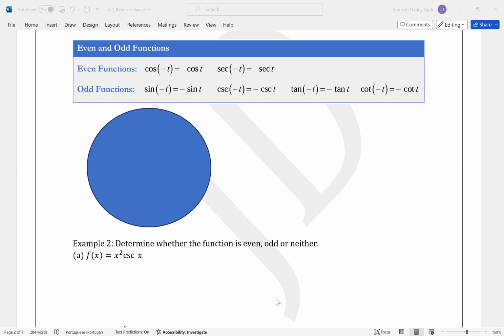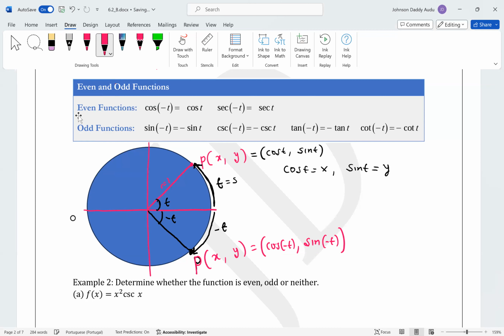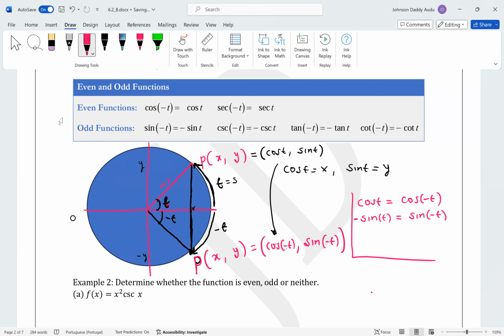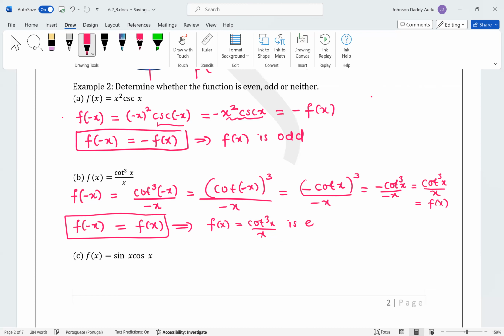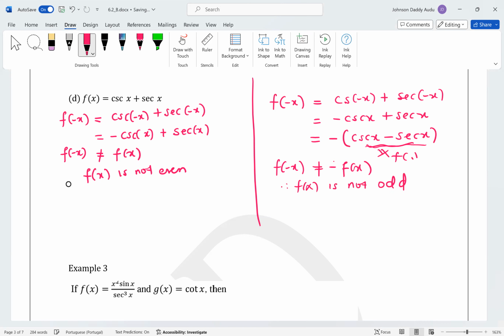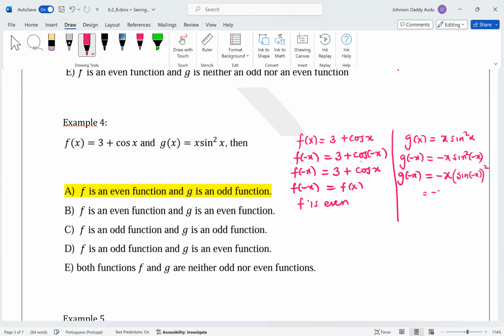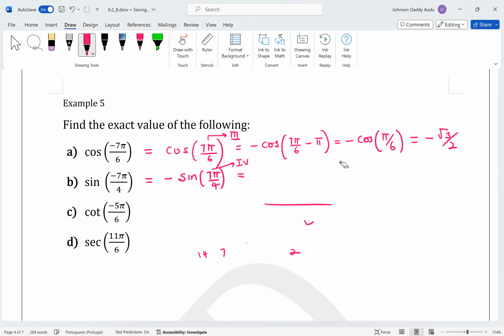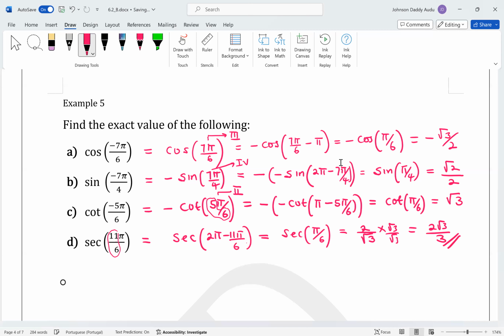6 .2 Part 2( Even and Odd Trigonometric functions)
This video explains the definition of even and odd trigonometric functions and applies the definition to check whether trigonometric functions are even, odd or neither.